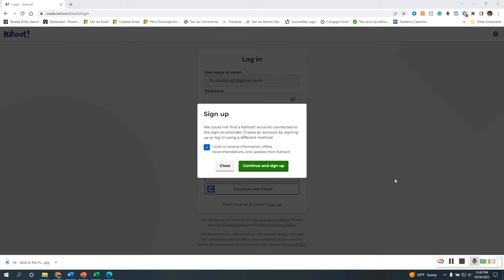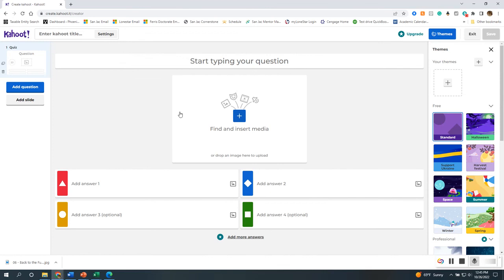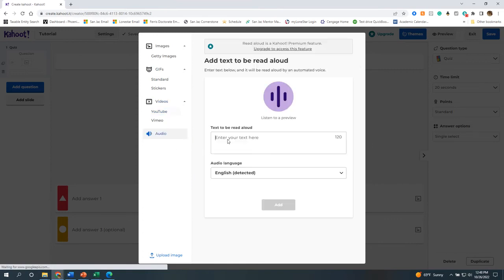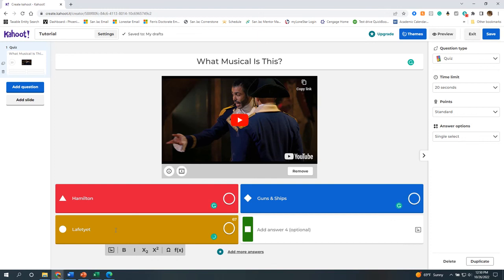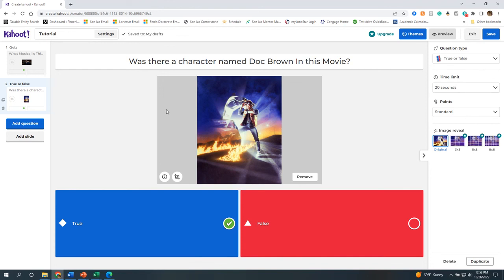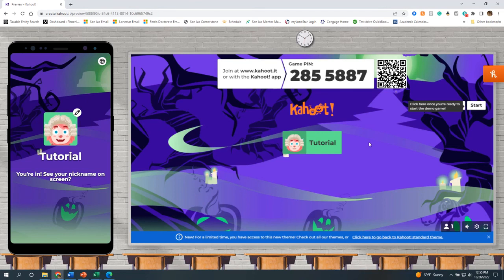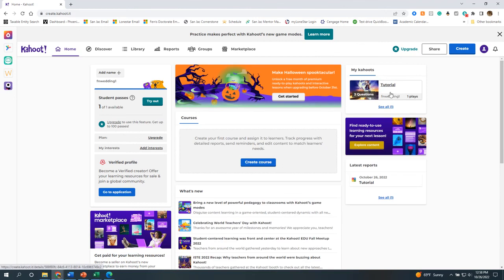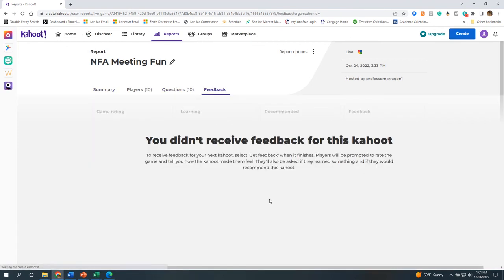Kahoot Tutorial Video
This is a brief walkthrough of the Kahoot platform. We will go over how to create a Kahoot, what is access through the free software, and other items in the Kahoot Platform.